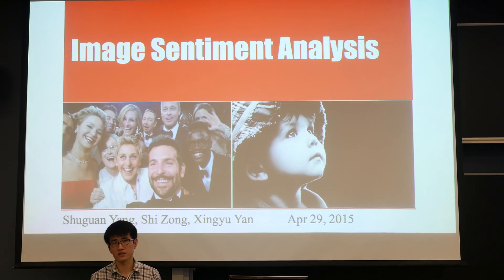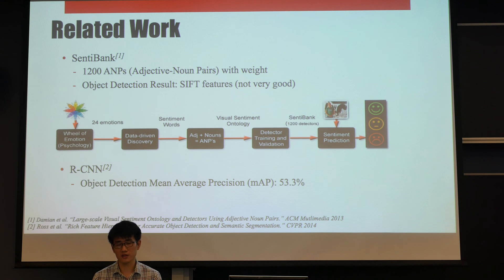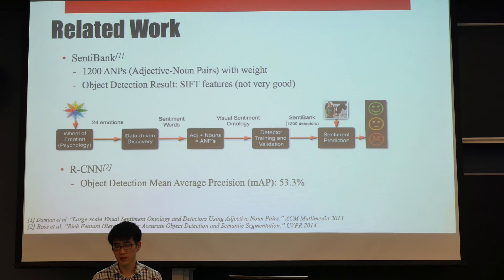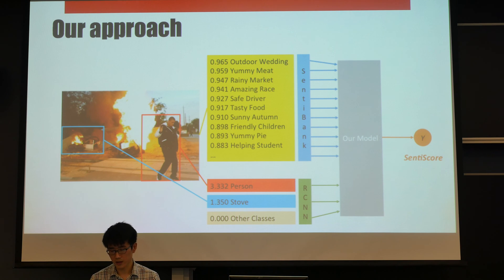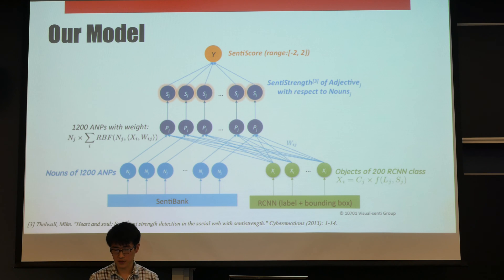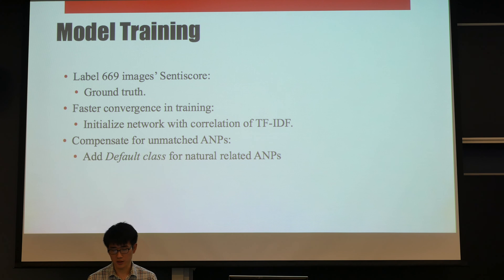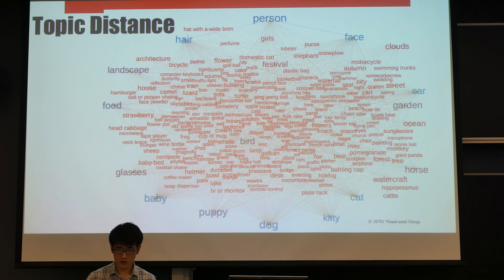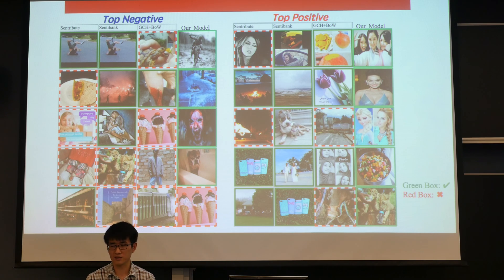Image Sentiment Analysis, Shuguan Yang, Shi Zong, Xingyu Yan